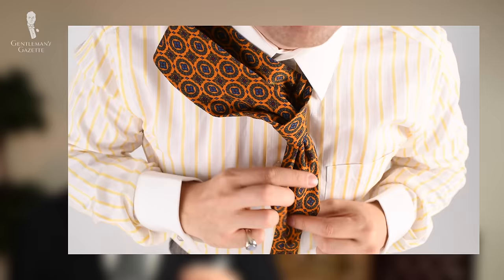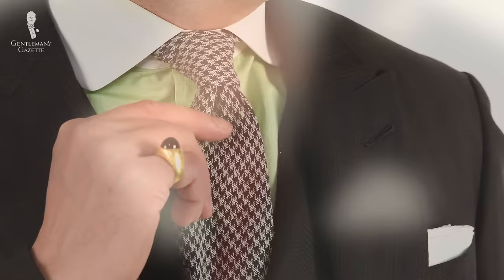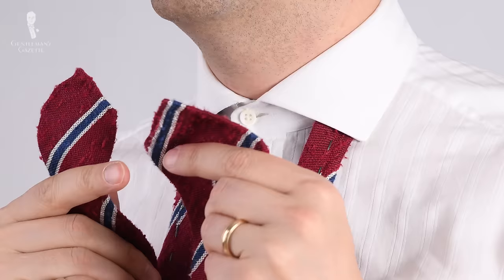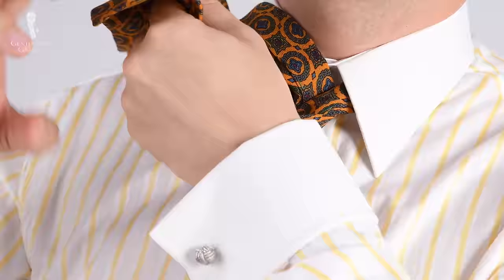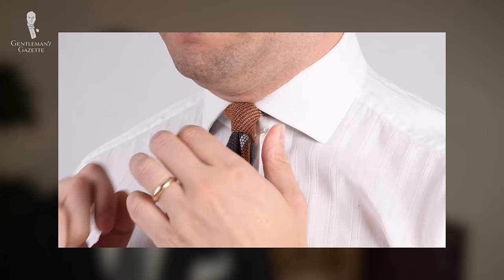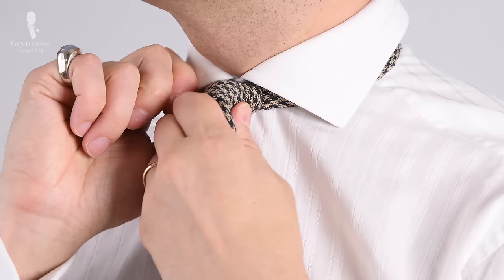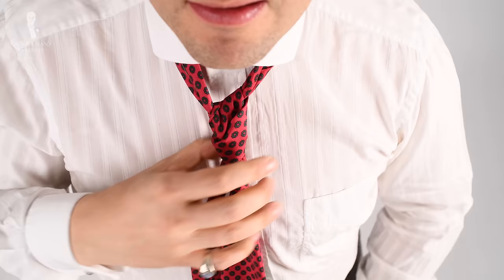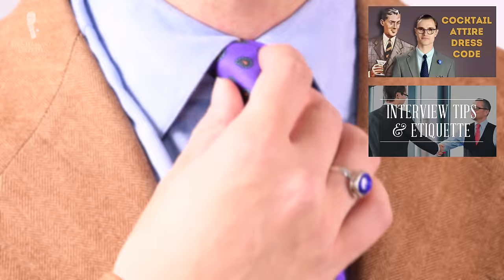3 Easiest Tie Knots for Beginners - Step-By-Step Instruction - Works Guaranteed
SHOP THE VIDEO:
1. White Linen Pocket Square with Navy Blue Handrolled X Stitch
2. Aqua Green Jacquard Woven Tie with Printed Diamonds in Orange Red and White
→Stay updated!

VIDEO CREDITS:
Host: Sven Raphael Schneider
Script: Sven Raphael Schneider & Teresa C. Schneider
Camera: Chris Dummer
Editor: Jonathan Oster
03:37 Oriental Tie Knot
First, the slimmer end has to be on your right side, the wide end has to on your left side. Position the right end so it's much longer than the short end. Typically, for me, the short end ends about a hand width above my pant's waistband. Now, cross the slim end over the wide end with the seam facing up. Pinch the intersection of the two sides with your left index finger and thumb. Fold the wider end over the intersection and your pinched fingers. Wrap it around and pull it snug. Now, take the wide end and insert it between the gap between your collar and the tie. Pull it through and then insert the tip of the wide end into the top layer of the knot. Hold the knot while you pull it all the way through gently. Before finally tightening the knot, make sure there's a little pinch of fabric on top of the long part of the tie so you get a dimple. Now, it's time to pull up the knot. Just pull on the shorter end with your right hand while holding the tie knot with your left hand.

05:31 Four in Hand Knot
First, drape the tie around your neck with the wide end on the left side and the thin end on your right side. Again, you want to adjust the length so the slim end is shorter. Typically. It ends about a hand width above my pant's waistband. Now, cross the wide end over the slim end with the seam facing towards your chest. Now, pinch the intersection, wrap the wider end once around, 360 degrees. This will form an opening over your left index finger. Now, you can pull the wide end from behind, pull all the way through and then put it through that hole you just created. Now, with your right index finger and thumb, hold the knot and with your left hand, pull the wide end through that little knot. Before finally tightening the knot, pinch the top part so you get that desired dimple then pull the knot tight and ultimately, hold it with your left hand and with your right hand pulling the slimmer end, wiggle it up so it fits neatly in the desired collar space. You don't want it to be more on one side or the other, you want it right in the middle so it's not overlapped and it looks neat.

07:43 Kelvin Knot
Drape the tie around your neck with the wider end on your left, the shorter end on your right. Again, adjust the length so the slimmer end is about a hand width above your pant's waistband. Of course, the slim end over the wide end and pinch it with your index finger. Fold the wider end over the intersection of your pinched fingers and go once around and pull it really tight. Now, once again, pinch that part with your thumb and index finger of your left hand. Now, wrap the wide end around once more, come through the back and pull it up gently. Now, you take the wider end and you stuff it through the hole you just created, pull it down. You do that while you have your left hand holding the knot and with your right hand, you pull on the wider end and pull it through. It's important that you pull that wide end through, just that one loop, not a double loop, otherwise, your knot might look odd because there will be two layers that can be seen. Now it's the same thing as before, make sure there's a little crease in the end so you get that desired dimple and then once the knot is tight, pull it up. Once the tie is fully tied, you ideally want the wide end and the slim end to be exactly the same length ending at about the middle of your belt buckle.

10:23 Outfit Rundown